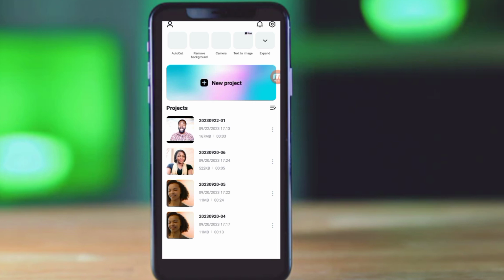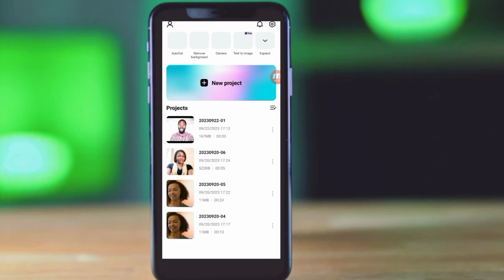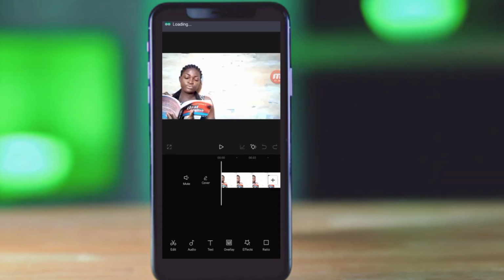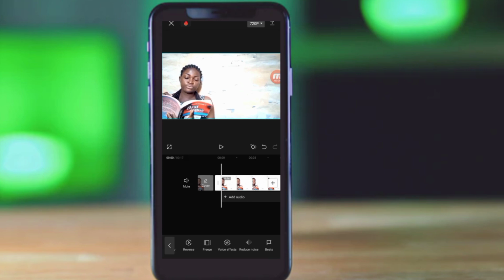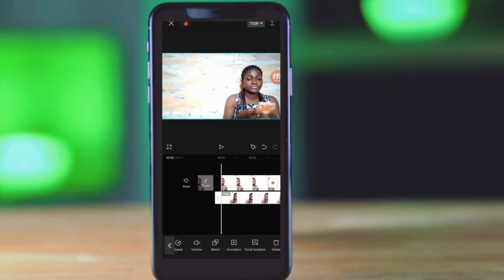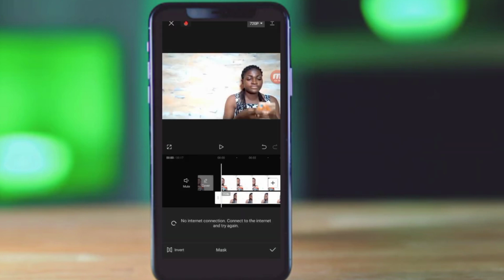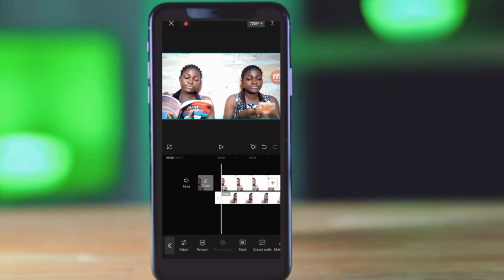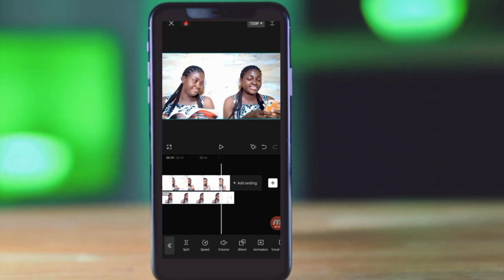How To Clone Yourself In A Video Using CapCut!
In this video, I'll walk you through the process of cloning yourself using the CapCut app, turning a single person into multiple in your videos with just your smartphone.

RECOMMENDED VIDEOS🔥

Or